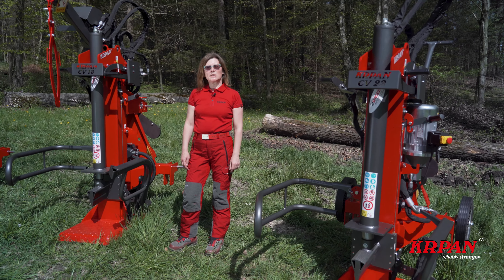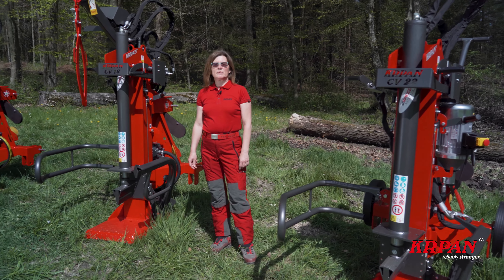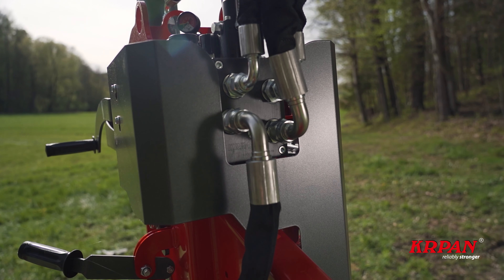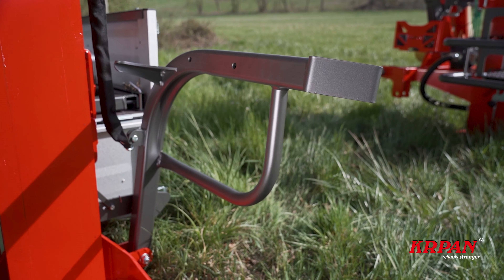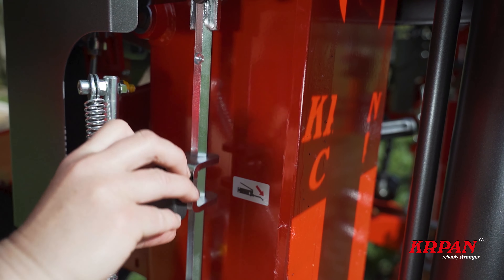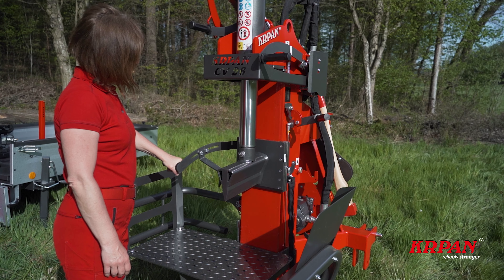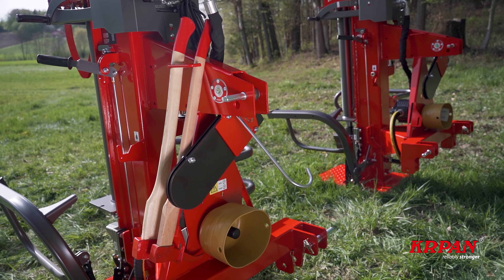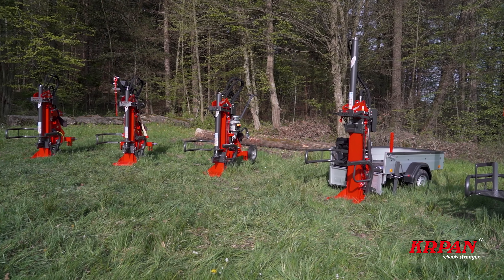Krpan Vertical Firewood Log Splitters Range - Jas P Wilson, supplier for UK & Ireland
Jas P Wilson is the supplier of Krpan Forestry & Firewood machinery for the UK & Ireland. For full details on the Krpan range on offer from Jas P Wilson's - please

This video shows the Krpan Vertical Firewood Log Splitters Range - Jas P Wilson, supplier for UK & Ireland